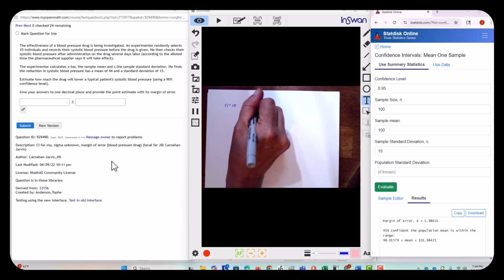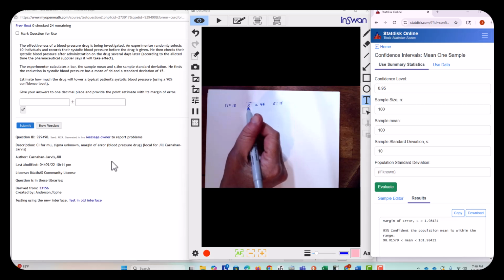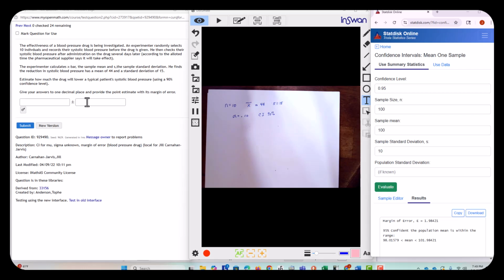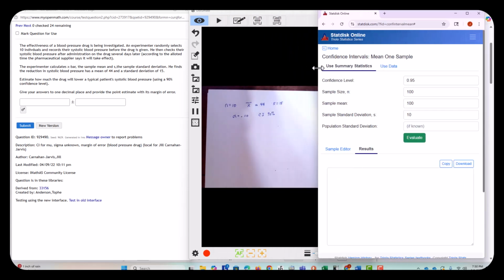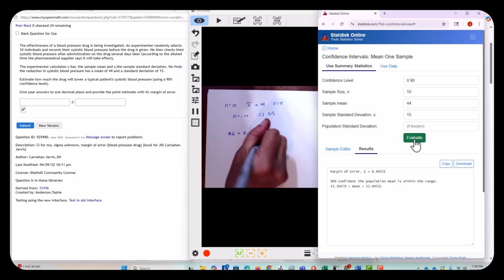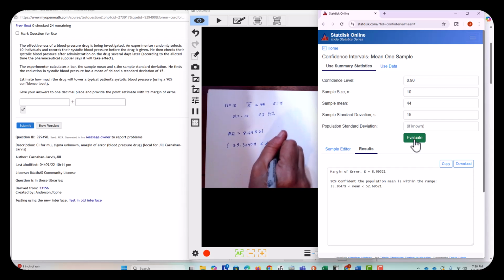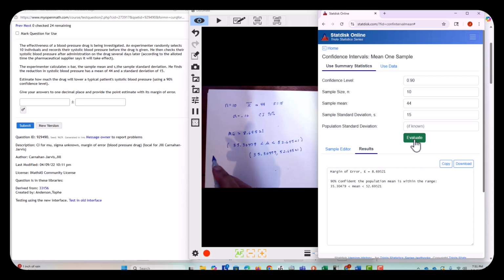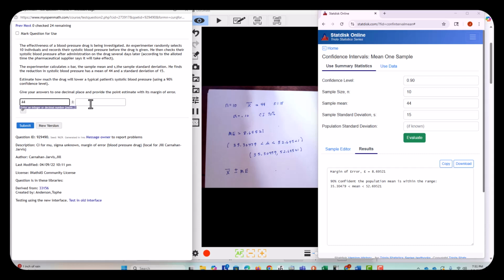Confidence Interval Sigma unknown 2